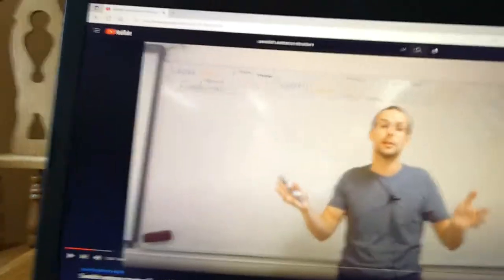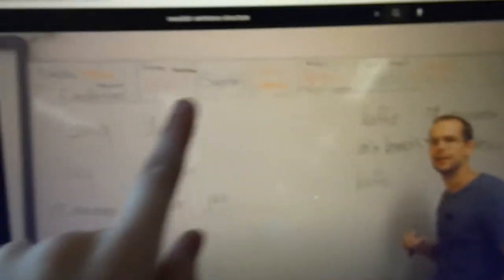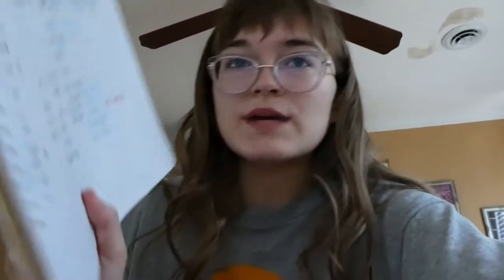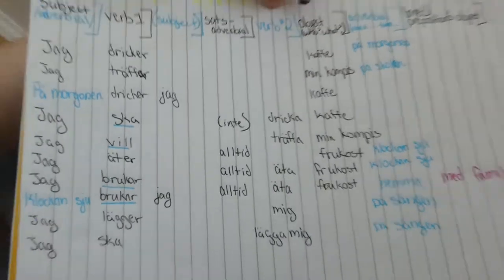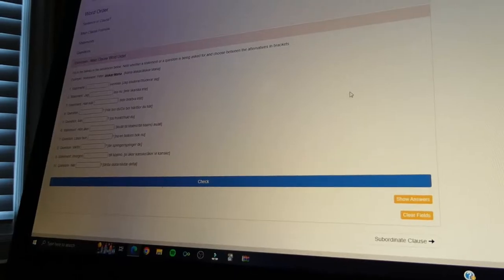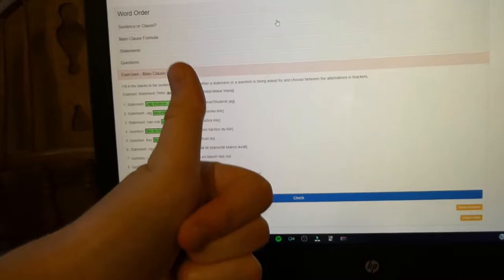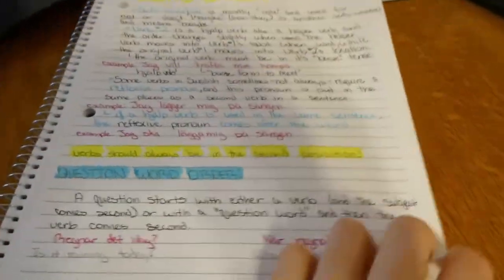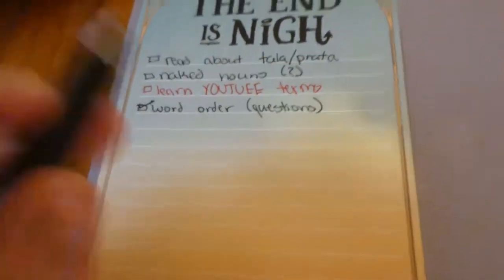LEARNING SENTENCE STRUCTURE || Day 6-9 (Learning Swedish in 90 Days)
A large collection of days! Day 6 started off quite productive but by day 8 I wasn´t feeling all that well and spent the day after work asleep. Day 9 was the day I spent trying to catch up, reviewing words and such.